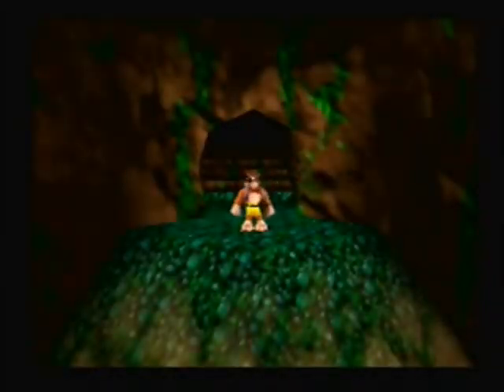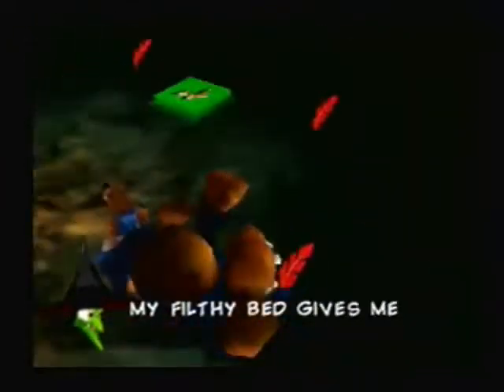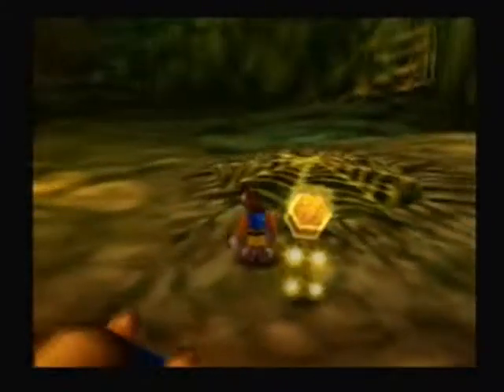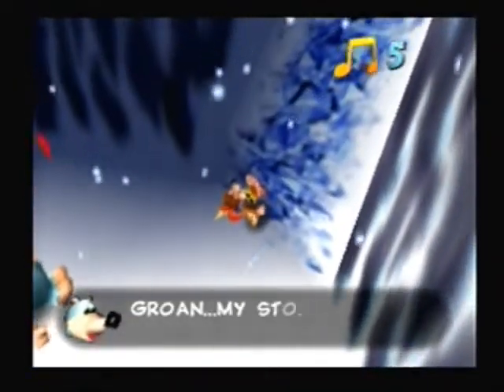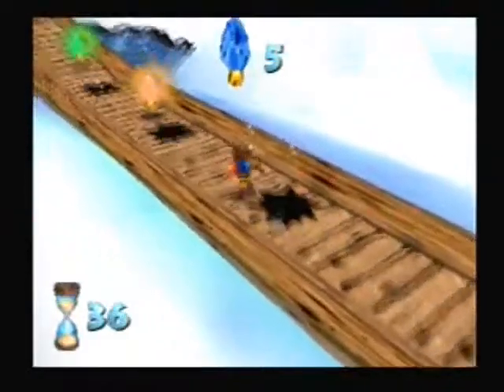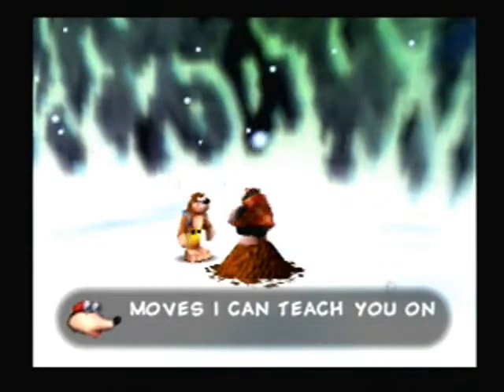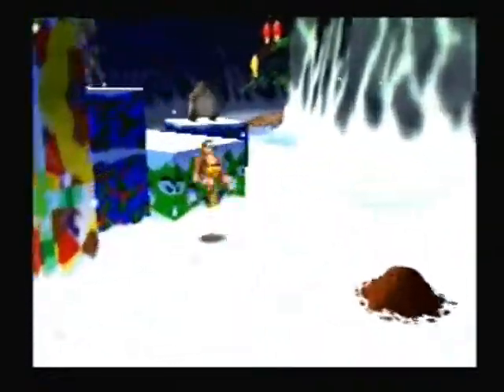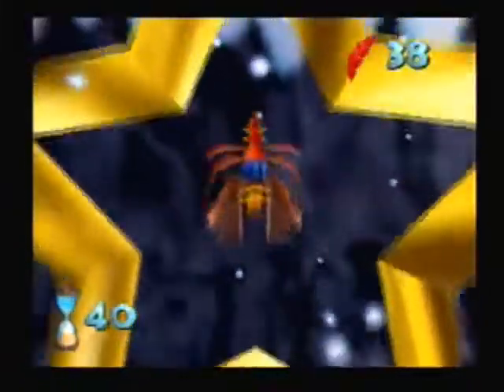Banjo-Kazooie Playthrough (Part 12) Let It Snow!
Oh no! Banjo's Sister Tooty has been kidnapped by the Evil Witch Gruntilda! Watch as Banjo and Kazooie go into Grunty's Tower to beat the ugly Witch and save Tooty, meeting many friends along the way! This Playthrough was recorded and commentated on by Zerobeat36!